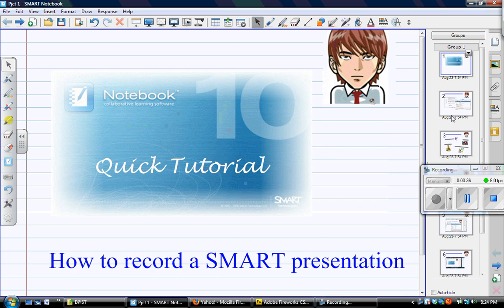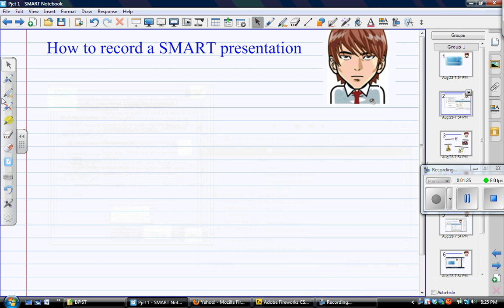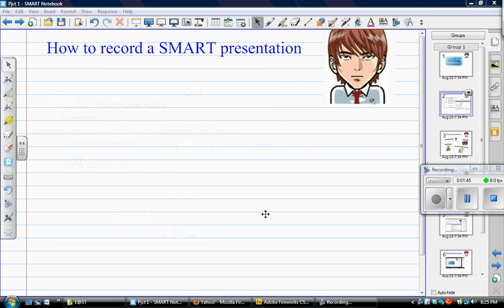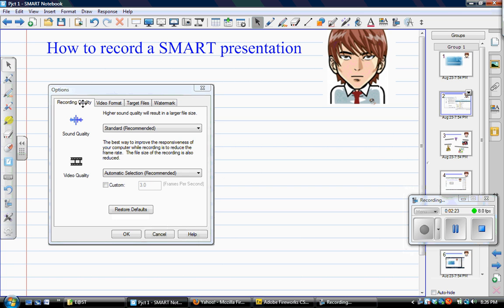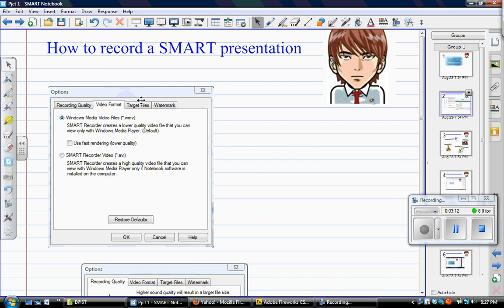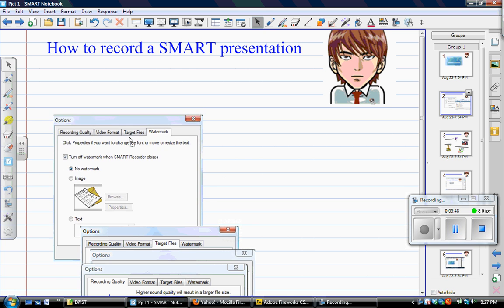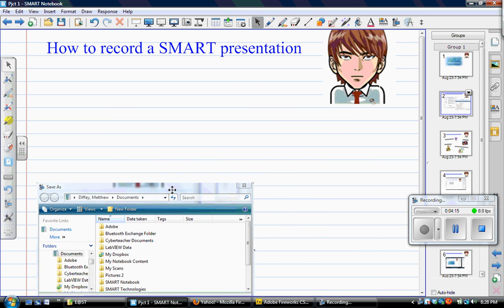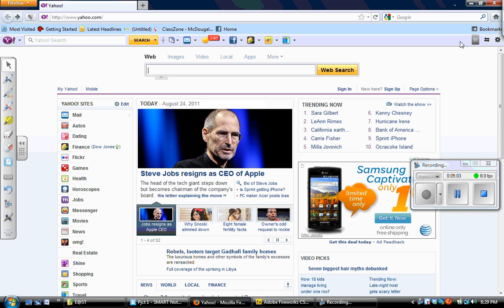SMART Notebook Lesson: Recording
Quick tutorial on how to record a SMART Notebook lesson.